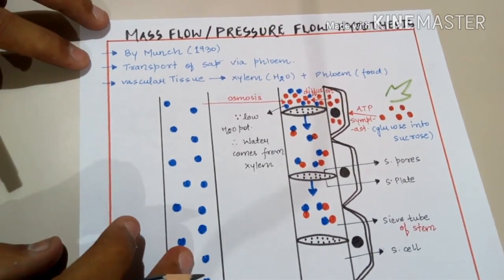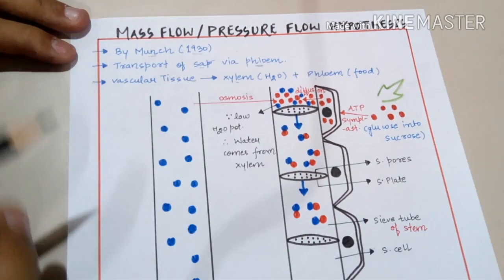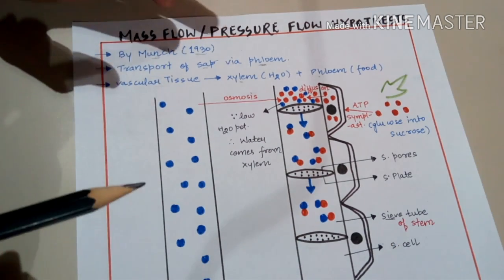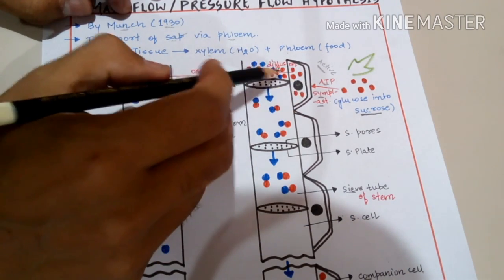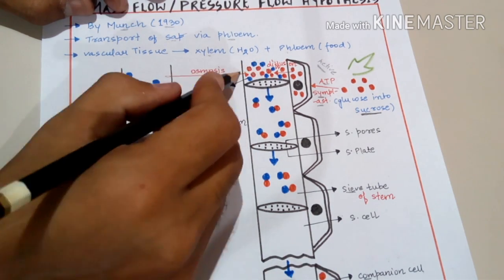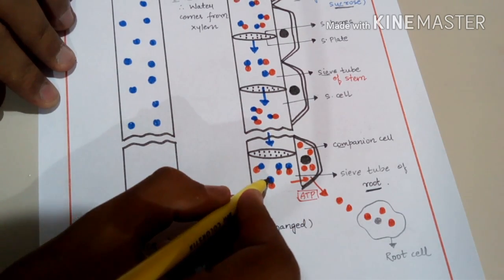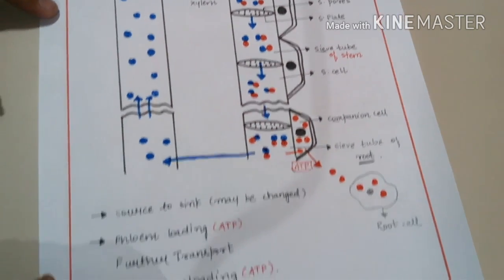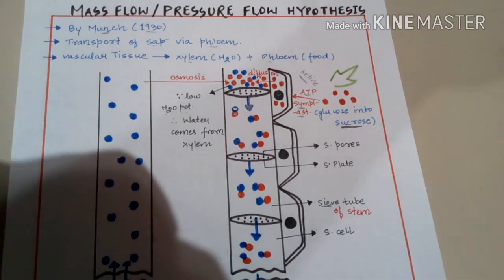Mass flow OR Pressure flow hypothesis (simplified) for all biology entrance exams.